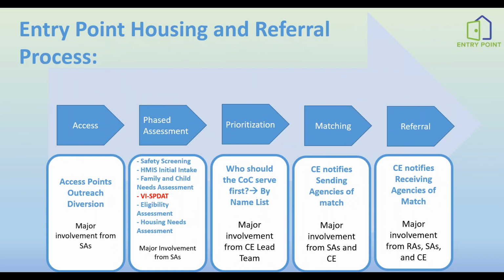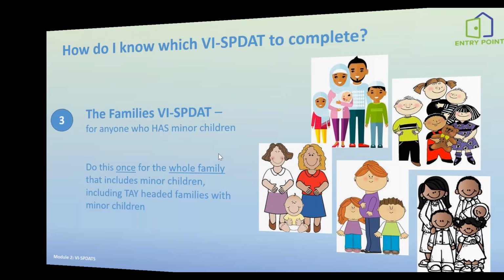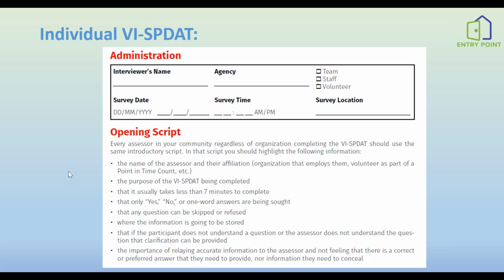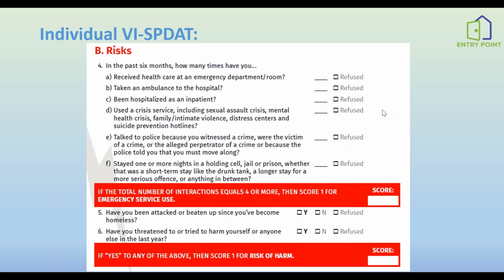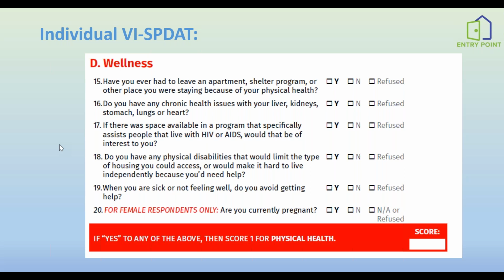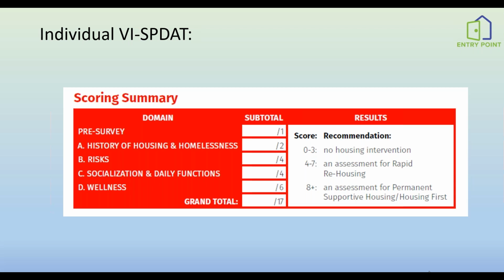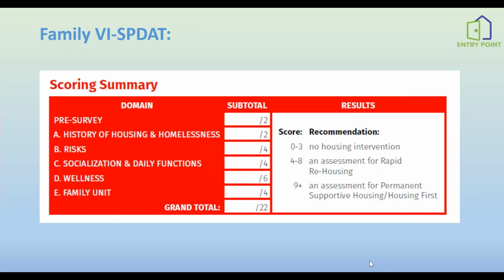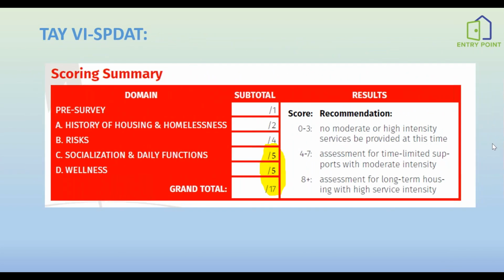Entry Point Basic Training Module 7